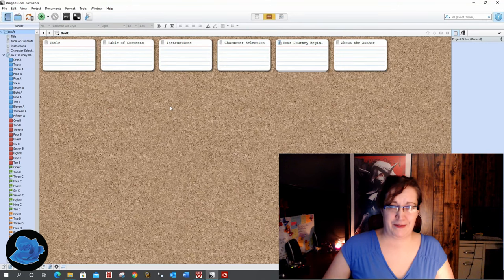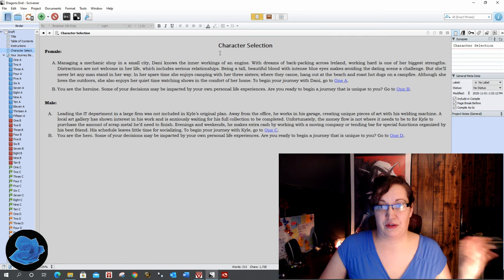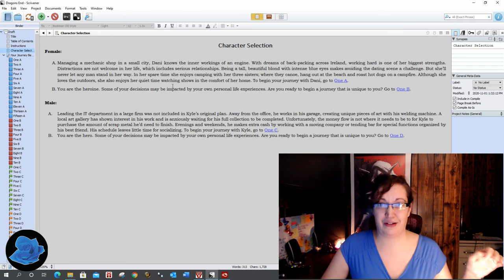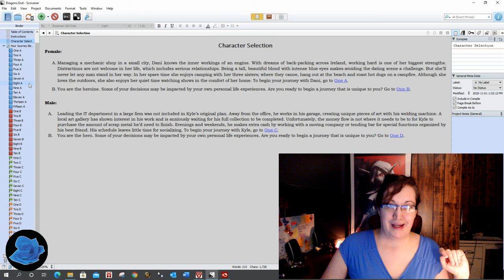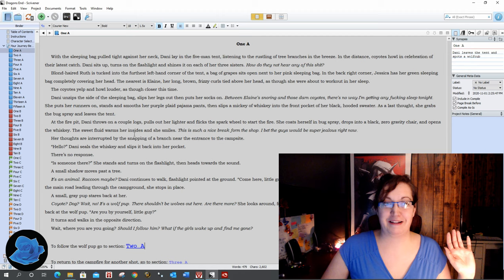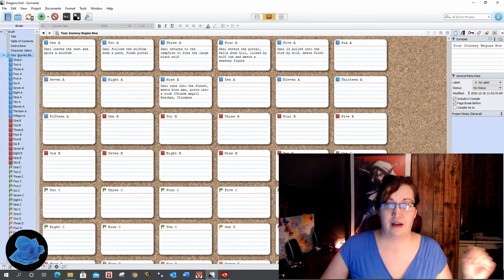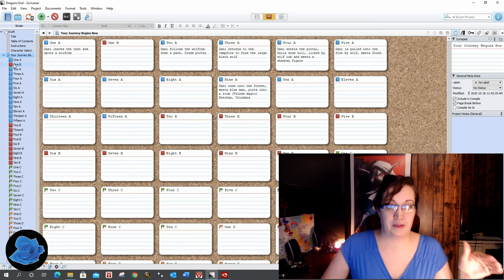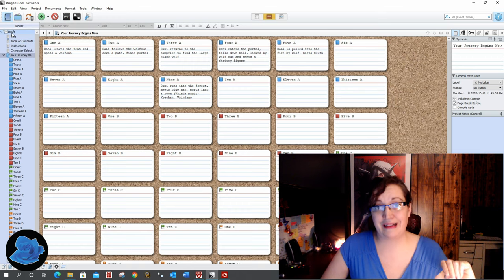NaNo 2020 Vlog #1: Scrivener Newby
Day 4 of NaNo 202 and Tania has been testing out Scrivener for the first time. Writing a "Choose your own adventure" style story, Scrivener is being majorly helpful with organization. The only set-back at the end will be editing the code after compiling to an ePub, to make sure the internal links work. As of right now, Scrivener for Windows does not keep the internal links upon compiling.